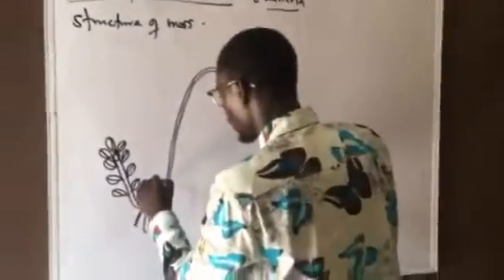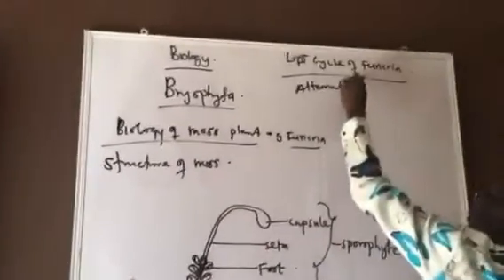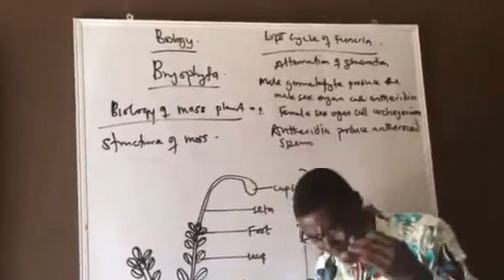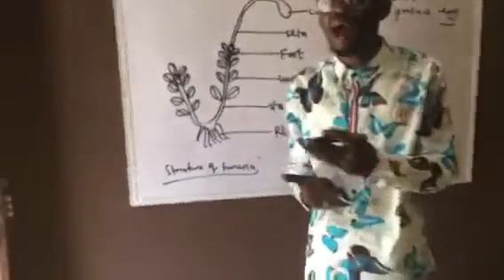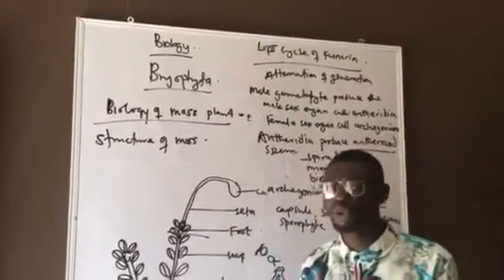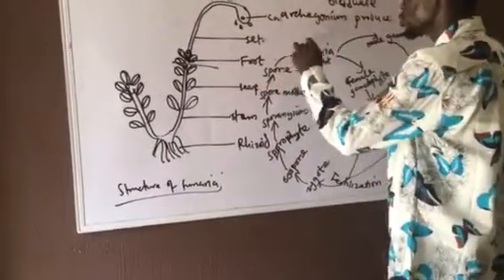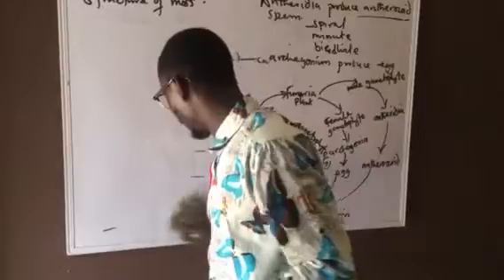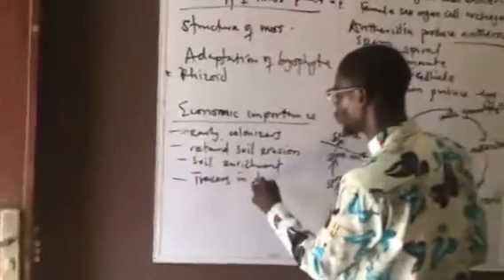Biology lecture series 053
BIOLOGY OF MOSS